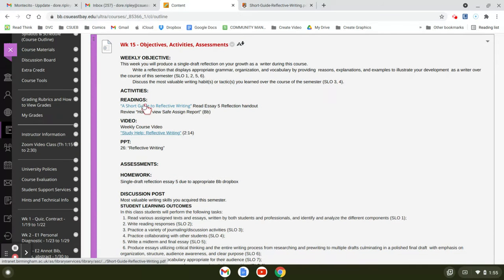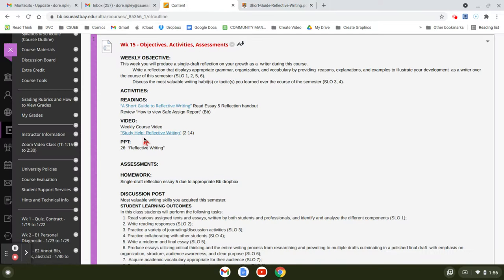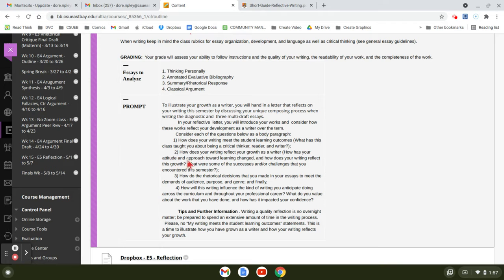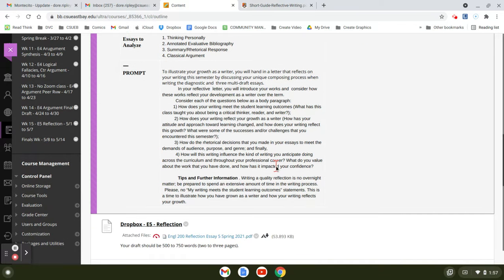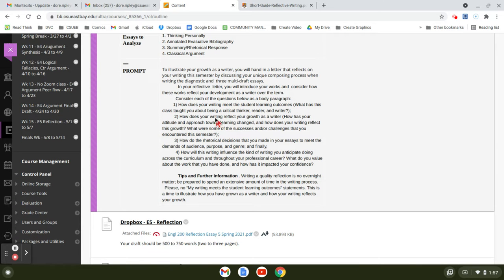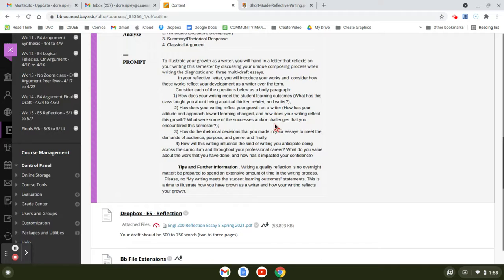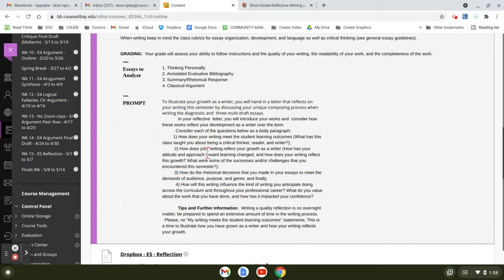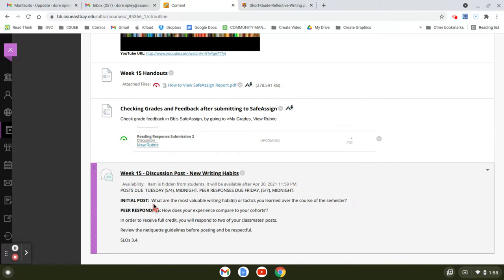Engl 200-04 Sp 2021 Wk 15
This short video covers the final reflection.